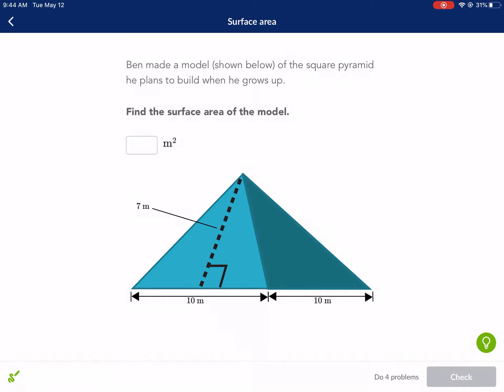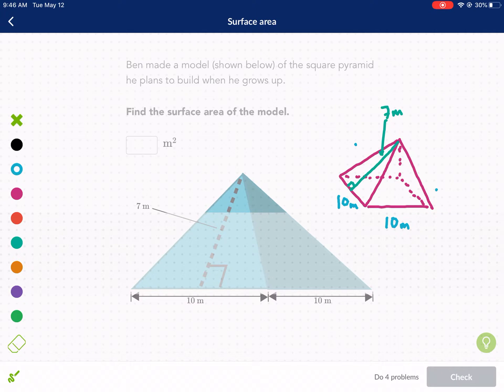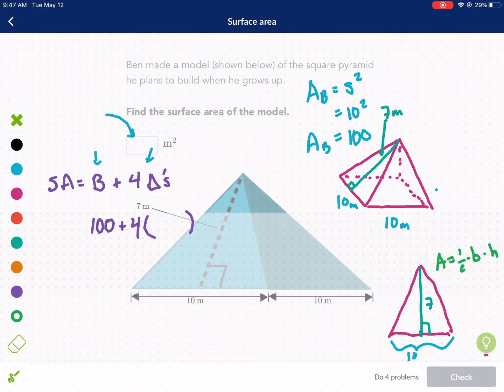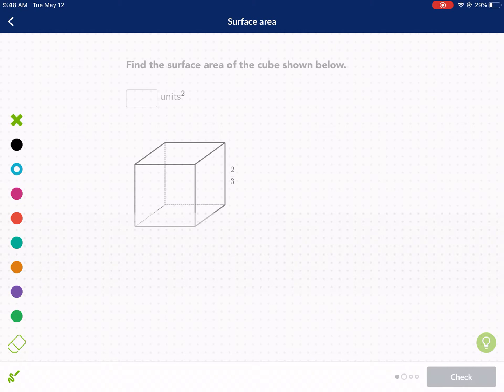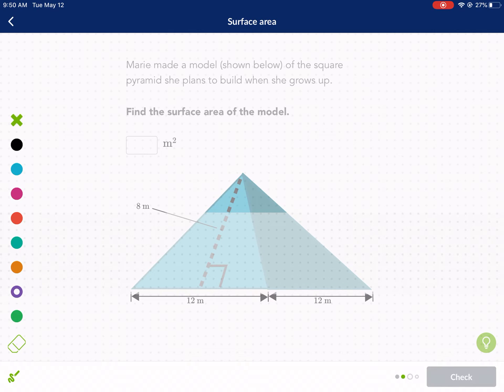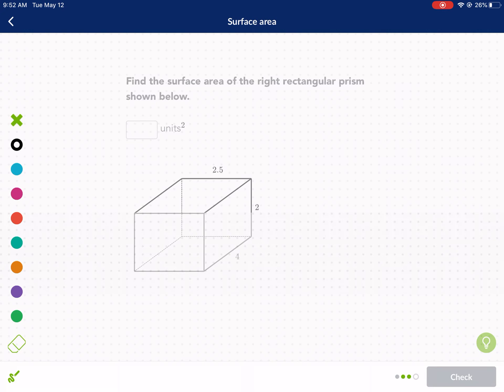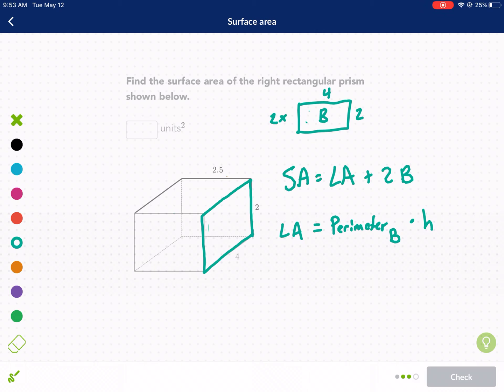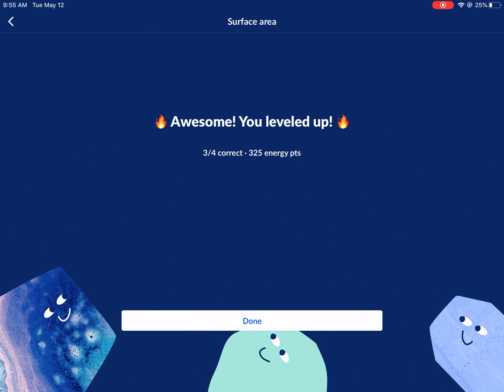Khan Academy Tutorial: surface area